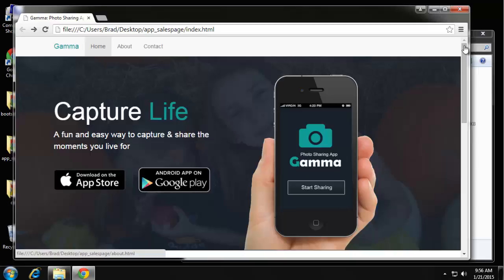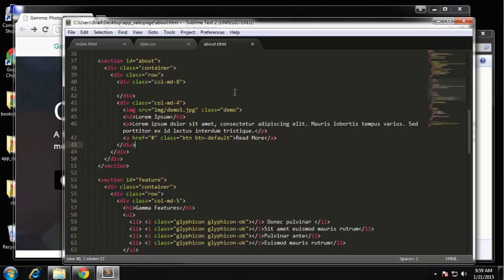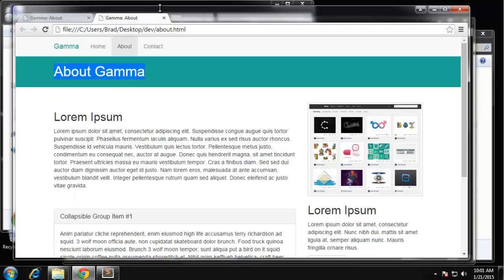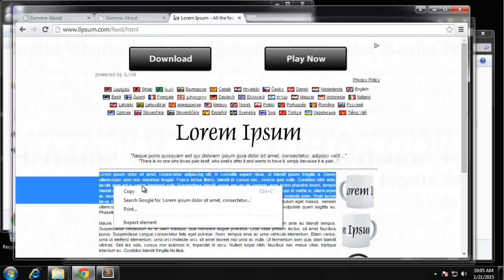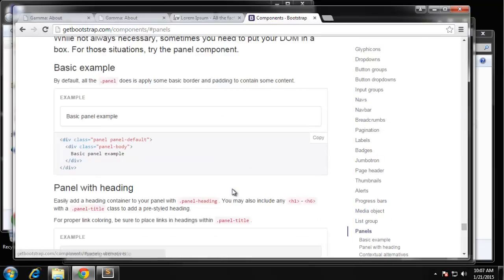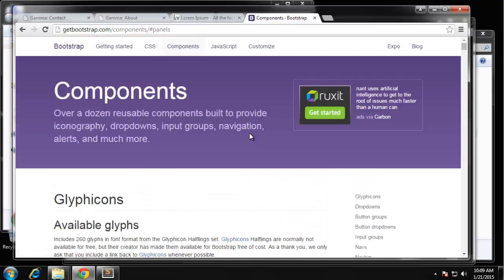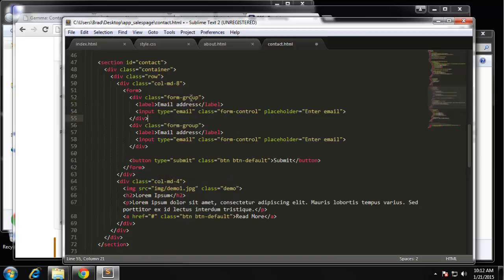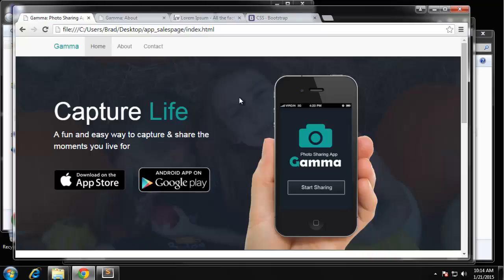Inner Pages, Accordian and Form